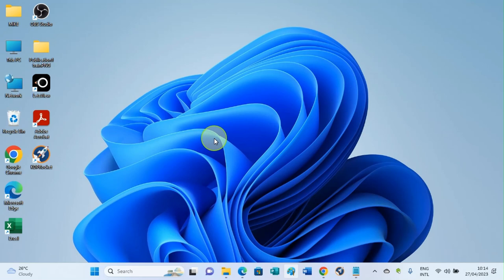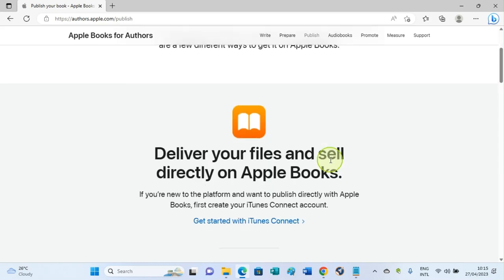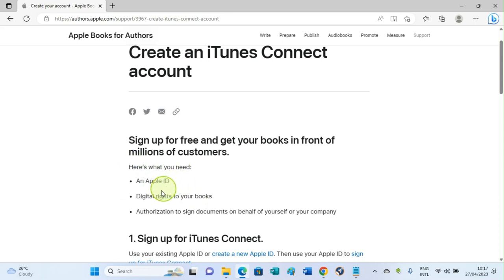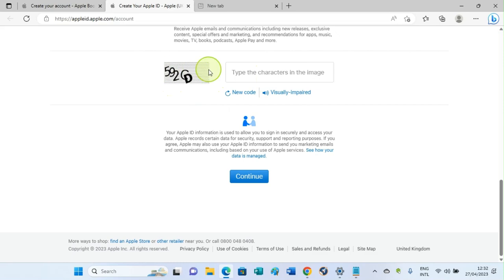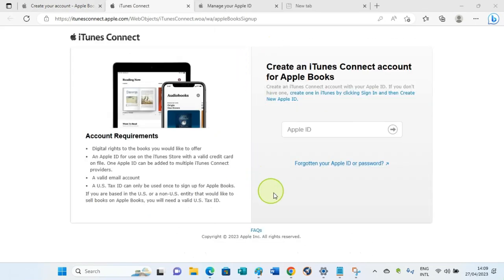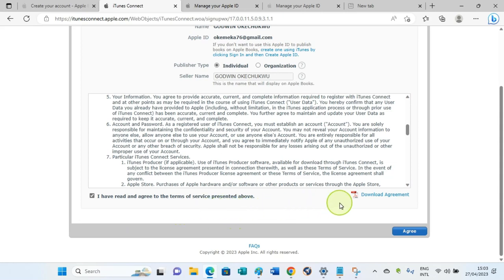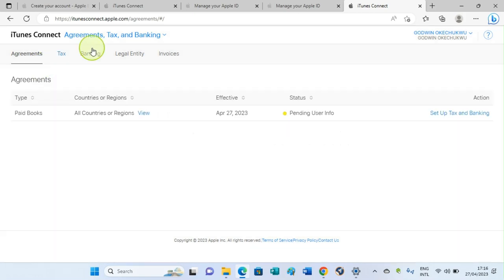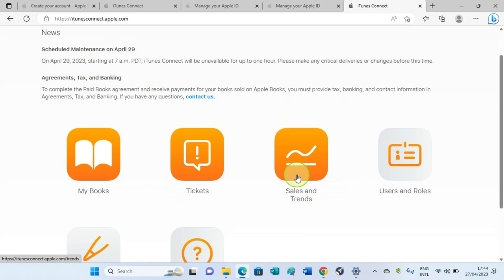How to Publish a Book on Apple Books as an Author: Setup Apple ID, iTunes Connect Account, others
Learn how to publish a book on Apple Books as an author from this video. If you are an independent author who is searching for how to publish books with Apple, this video will put you through. When you publish books with Apple Books, it will sell because the company has the market. Millions of people access the market. You will learn how to set up you account and how to publish books on the platform. It also covers how to create iTunes connect account and Apple ID as a beginner.